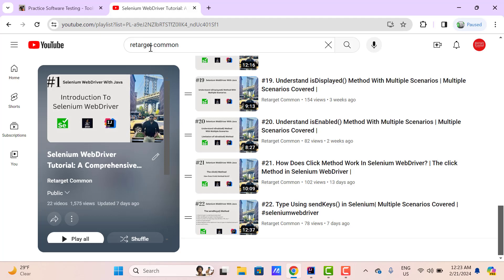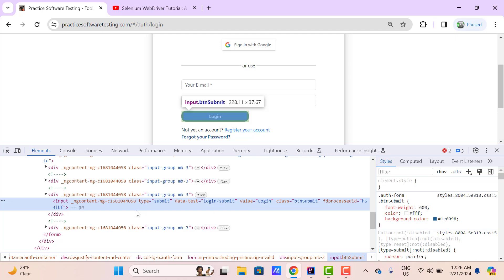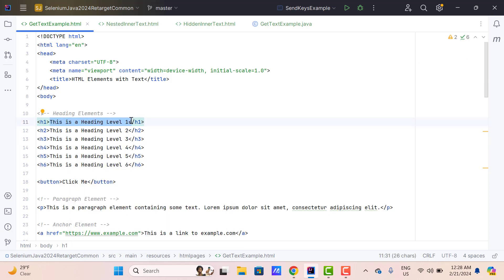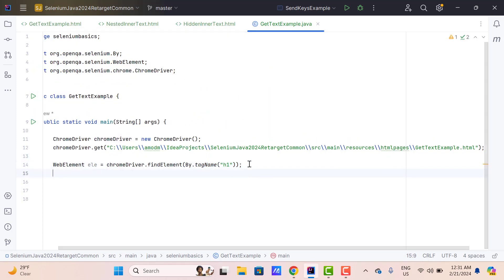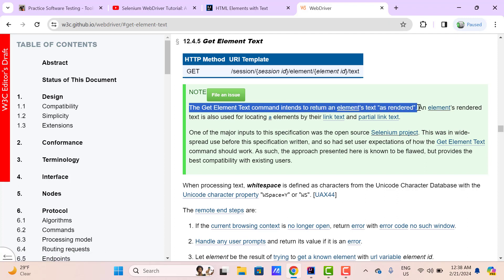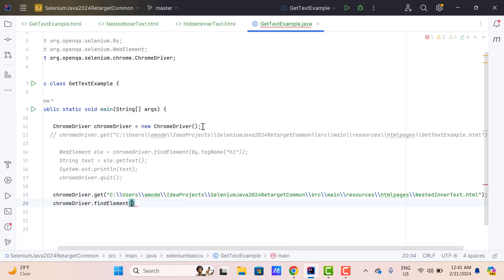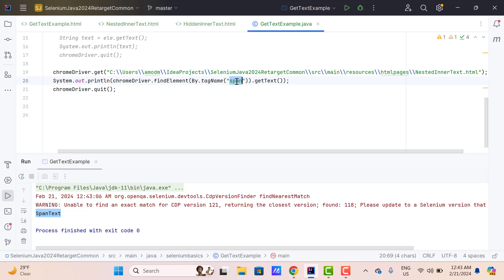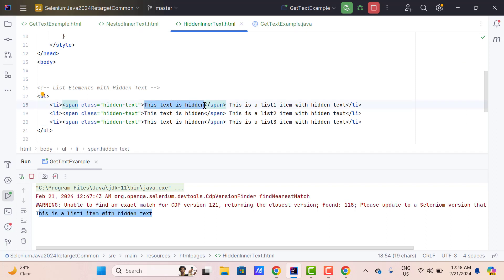#23. Get The Inner Text Of Element Using getText Method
The getText() method gets the visible (i.e. not hidden by CSS) text of this element, including sub-elements.